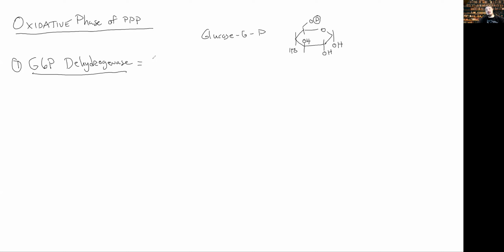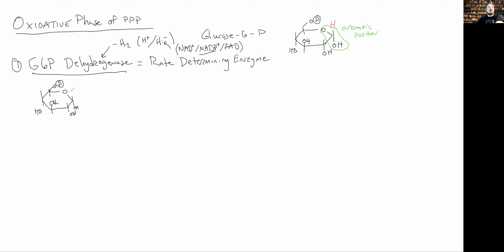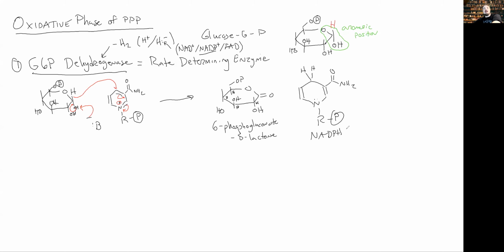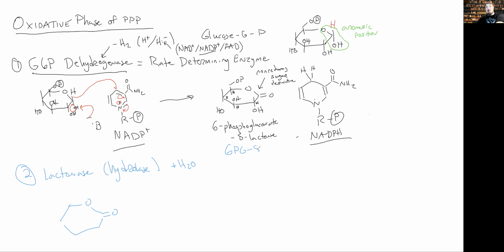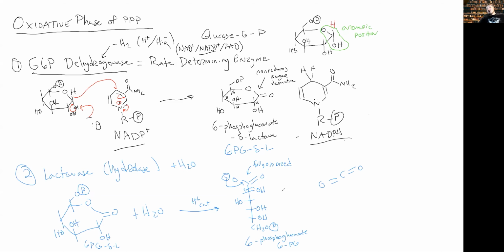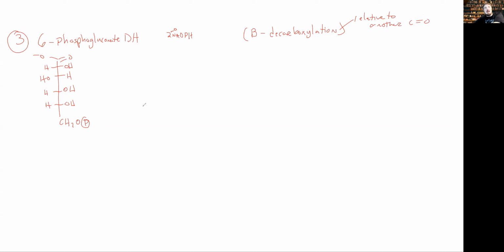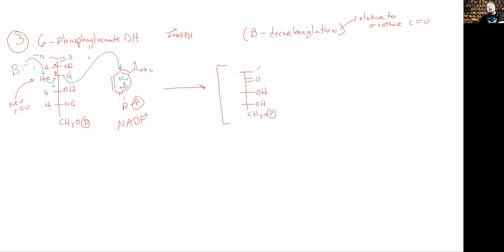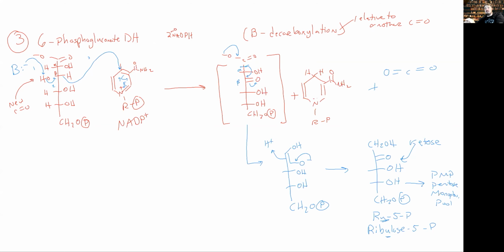CHEM 407 - Pentose Phosphate Pathway - 2 -Oxidative Phase of PPP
Oxidative Pentose Phosphate Pathway Mechanisms